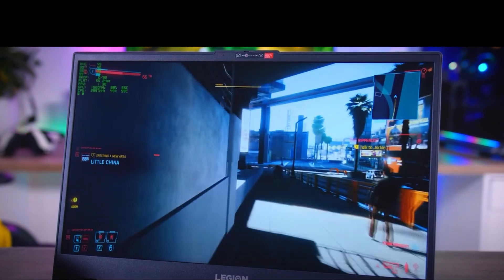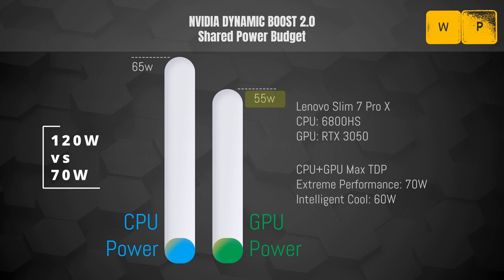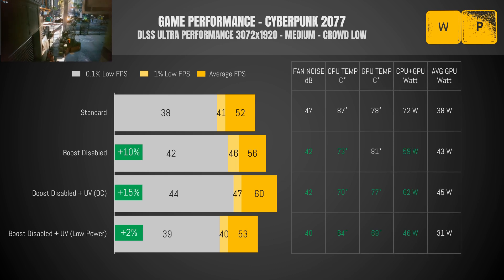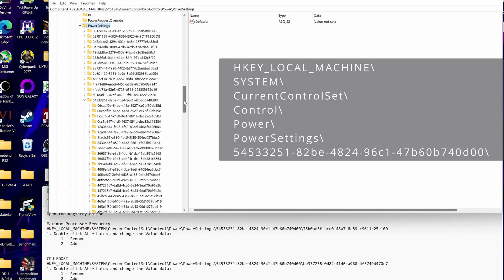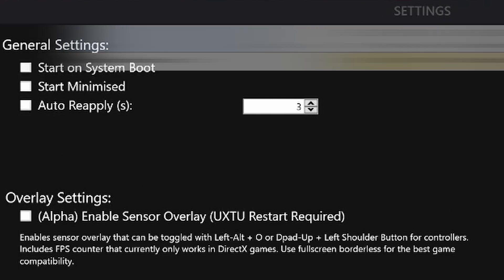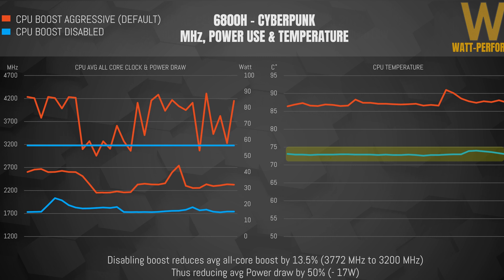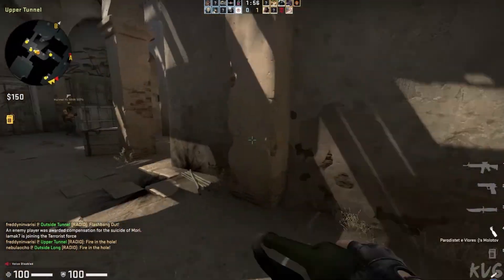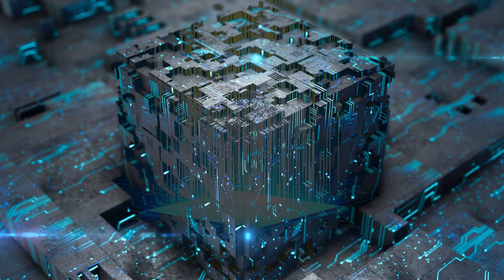Unlock Maximum Performance & Cool Your Laptop CPU, GPU undervolt teaser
Review of modern laptop configurations with AMD Smartshift and Nvidia Dynamic Boost 2.0. The CPU and GPU shares power budget and by easily reducing CPU boost behaviour you can improve game performance and get extra room to undervolt and overclock your GPU!

Lenovo Yoga Slim 7 Pro X (Lenovo Slim 7 Pro X) with AMD Ryzen 6800HS and Nvidia RTX 3050.

Timestamps:
0:00  Introduction
1:09 Nvidia Dynamic Boost 2.0 & the reason to reduce CPU power
3:05 3 ways to reduce CPU Power
4:42 Sneak preview of gaming performance
5:12 Overview of Windows 11 CPU Settings
6:54 Add Max Frequency and CPU Boost settings via Regedit
7:40 Create desktop shortcuts to easily change CPU Boost settings
8:33 AMD APU Tuning Utility / Universal x86 Tuning Utility
10:12 Review of the different Processor Performanse boost modes
11:37 CPU Clock, Power use and temps with boost enabled/disabled
12:15 Cyberpunk 2077 results with disabled boost & UV/OC
13:53 Shadow of the Tomb Raider results
14:07 Civilization VI results
14:31 Disclaimer
14:50 CPU Boost during productive tasks
15:30 Summary, conclusions and recommendations

Guides:
[1] Add Power settings
Open the Registry editor

Maximum Processor Frequency
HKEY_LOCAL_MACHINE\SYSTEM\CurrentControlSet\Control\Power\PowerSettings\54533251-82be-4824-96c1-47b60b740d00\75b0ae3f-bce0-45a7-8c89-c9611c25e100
1. Double-click Attributes and change the Value data:
 1 - Remove
 2 - Add

Show CPU BOOST
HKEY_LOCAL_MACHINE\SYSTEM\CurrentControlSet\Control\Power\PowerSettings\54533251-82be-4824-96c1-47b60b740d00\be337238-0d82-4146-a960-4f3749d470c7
1. Double-click Attributes and change the Value data:
 1 - Remove
 2 - Add

[2] Create CPU boost shortcuts:
SETDCVALUEINDEX = Battery
SETACVALUEINDEX = Plugged in

CPU BOOST DISABLED - Plugged in
powercfg /SETACVALUEINDEX SCHEME_CURRENT SUB_PROCESSOR PERFBOOSTMODE 0

CPU BOOST AGGRESSIVE - Plugged in (Standard)
powercfg /SETACVALUEINDEX SCHEME_CURRENT SUB_PROCESSOR PERFBOOSTMODE 2

CPU BOOST DISABLED - Plugged in & Battery
cmd /k "powercfg.exe /SETACVALUEINDEX SCHEME_CURRENT SUB_PROCESSOR PERFBOOSTMODE 0 & powercfg.exe /SETDCVALUEINDEX SCHEME_CURRENT SUB_PROCESSOR PERFBOOSTMODE 0 & exit"

CPU BOOST AGGRESSIVE - Plugged in & Battery (Standard)
cmd /k "powercfg.exe /SETACVALUEINDEX SCHEME_CURRENT SUB_PROCESSOR PERFBOOSTMODE 2 & powercfg.exe /SETDCVALUEINDEX SCHEME_CURRENT SUB_PROCESSOR PERFBOOSTMODE 2 & exit"

Link to oakenglass who provided the Cinebench R23 benchmarks!